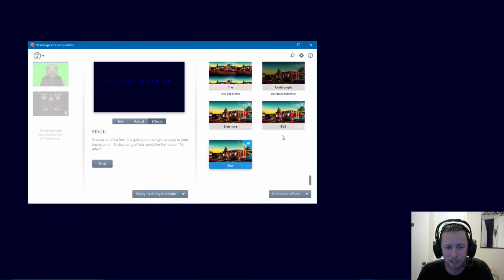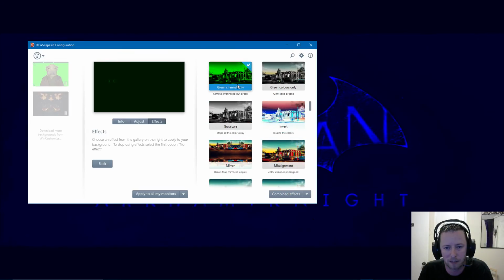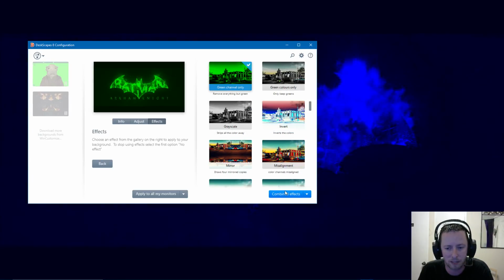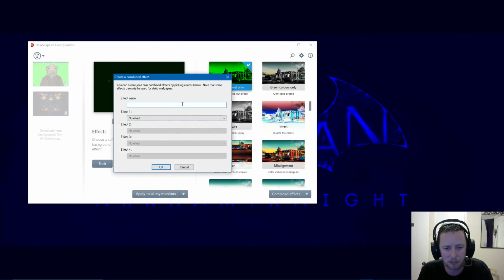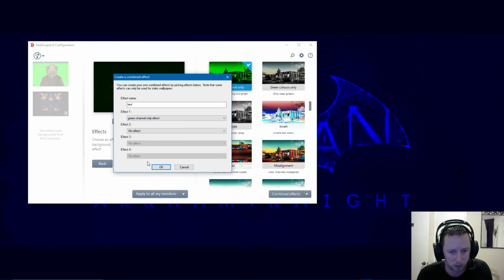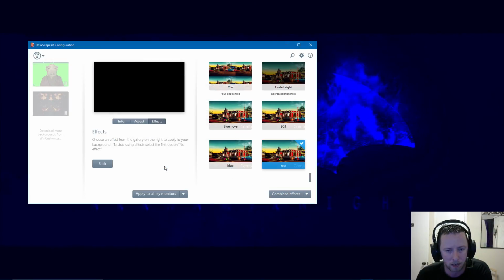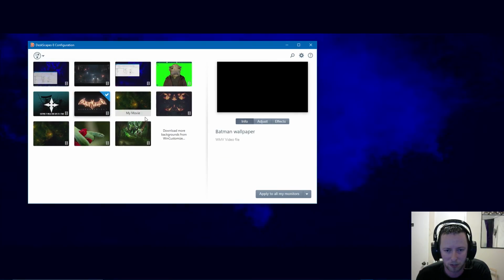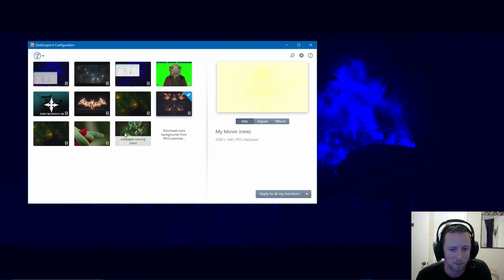Moving wallpaper Windows 10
In this video I go over the software and configurations needed to set .wmv files as your wallpaper on a Windows 10 PC.
If you have any questions please feel free to post them in the comments and ill get back to you as soon as I can.